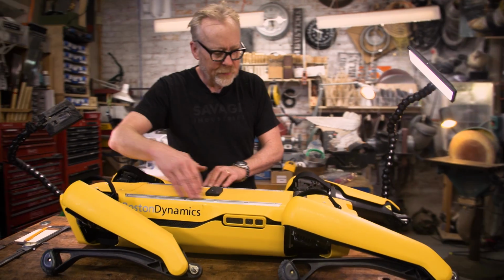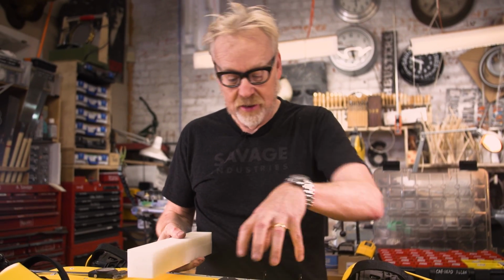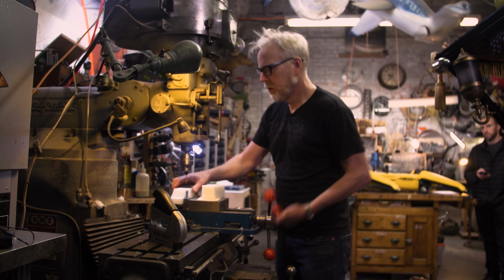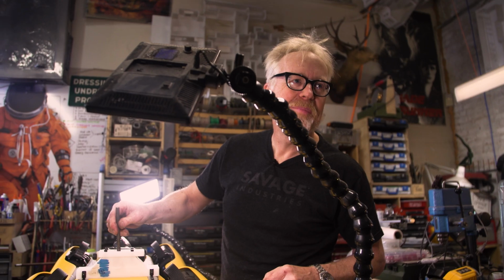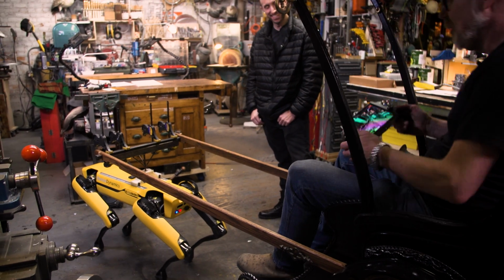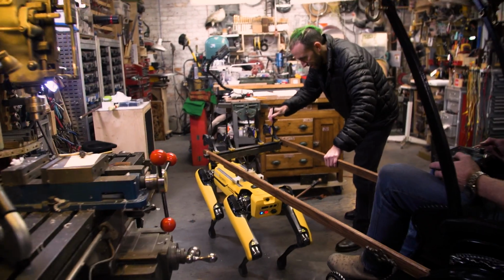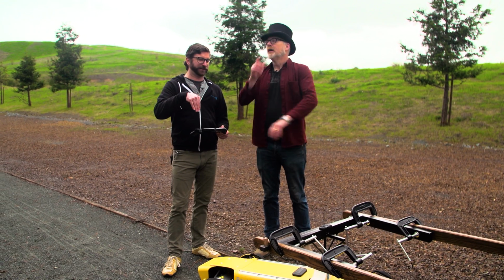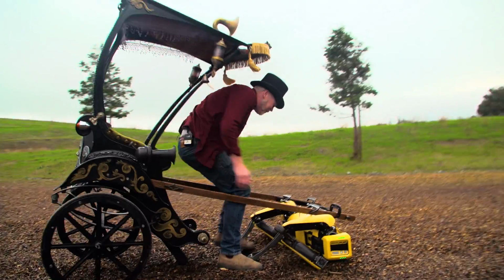Adam Savage's Spot Robot Rickshaw Carriage!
Adam's first project with Boston Dynamics' Spot robot gives it a novel purpose: pulling a custom-built carriage with Adam as its passenger! Watch Adam give Spot some Victorian flair and the interesting problems that arise in marrying cutting-edge robot technology with vintage transport.

Thanks to Zach Radding for his help with this project!

Don't miss out on our Year with Spot videos!